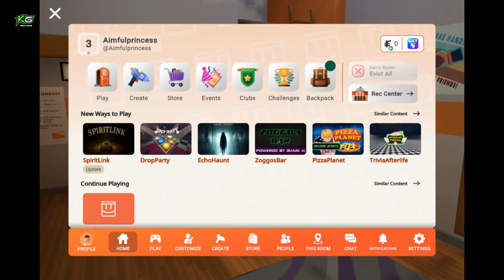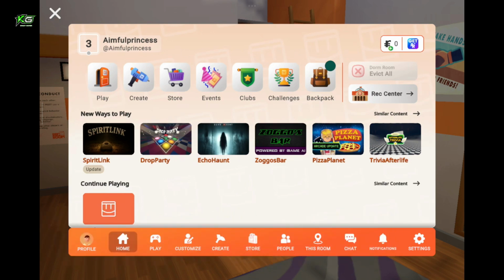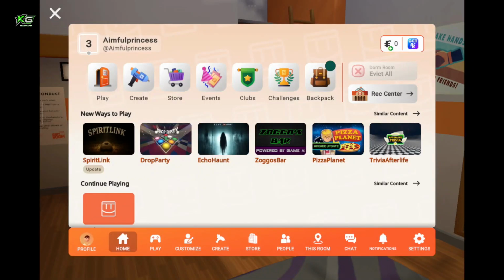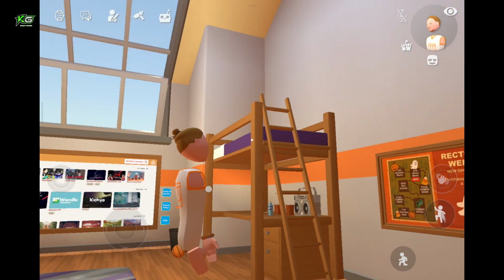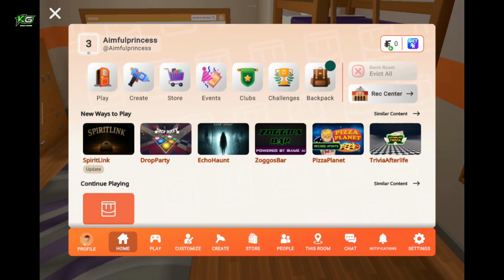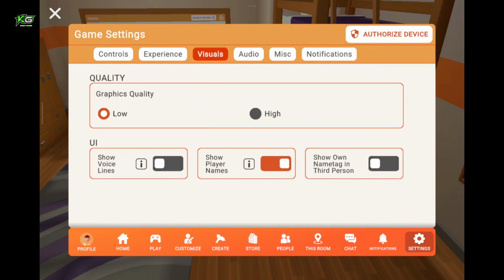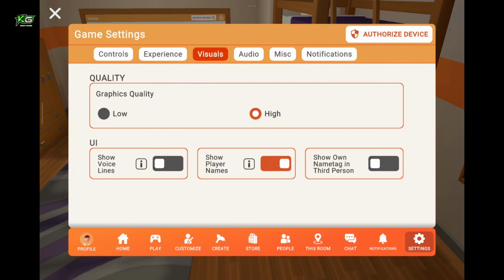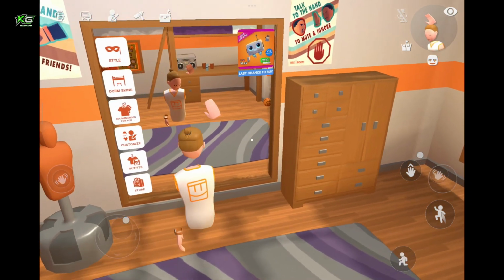How to Optimize Graphics Settings in Rec Room on Android?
Welcome to this step-by-step tutorial! In this video, you’ll learn how to change and customize graphics settings in Rec Room for the best performance on your device. Whether you’re playing on PC, VR headset, or mobile, adjusting graphics settings can help reduce lag, improve visuals, and create a smoother gaming experience.